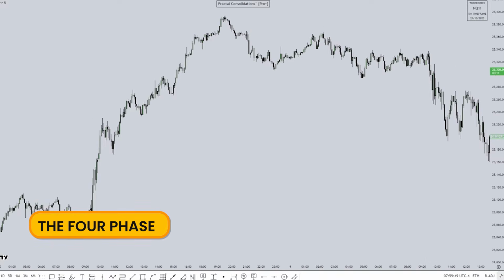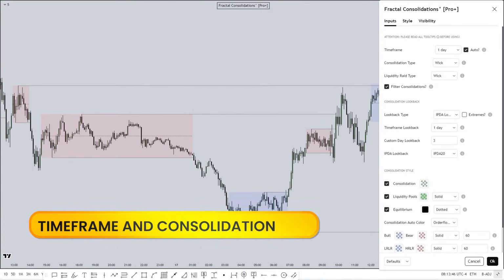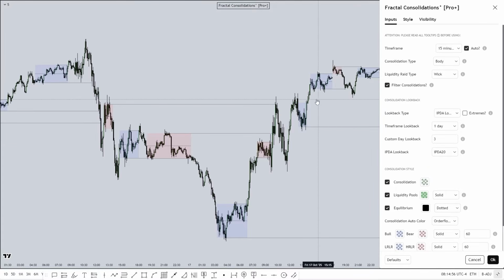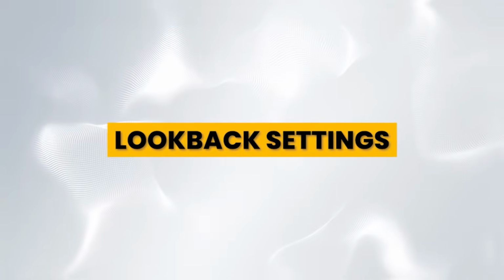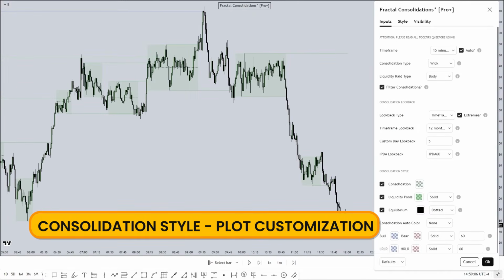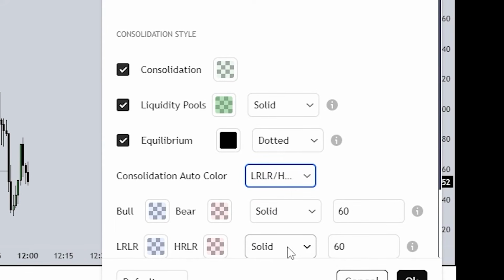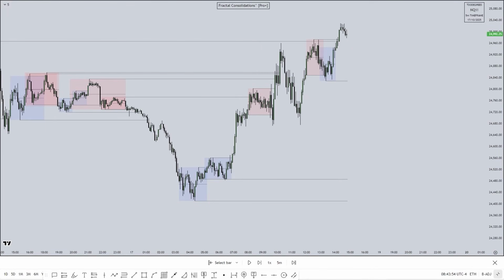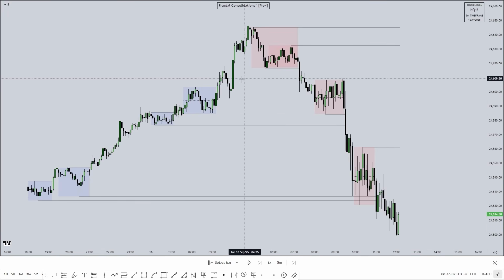Fractal Consolidations [Pro+] TradingView Indicator Breakdown by Toodegrees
Fractal Consolidations° [Pro+] is an advanced consolidation-mapping tool designed to highlight how markets contract and compress across different timeframes. Built on ICT-inspired concepts, it identifies Fractal Consolidations without relying on fixed windows, offering a clearer way to observe how price compresses dynamically. It highlights and records the liquidity pools formed, helping traders understand market transitions between delivery phases. With flexible timeframe controls, optional Auto-Filtering, liquidity classifications, lookback filtering, and a fully customizable interface, Fractal Consolidations° [Pro+] provides a structured and mechanical view of consolidation behavior across all asset classes.